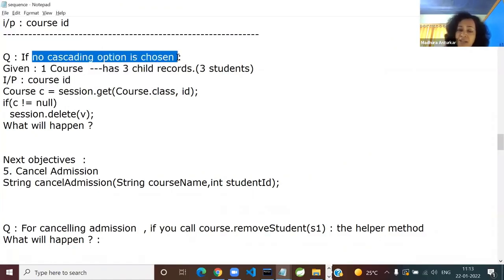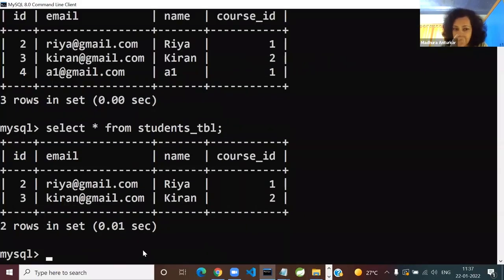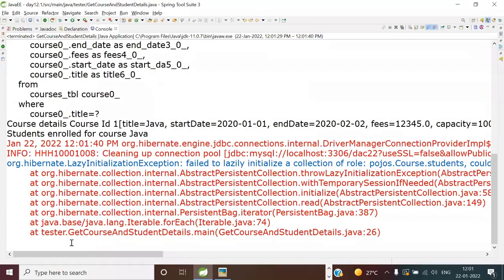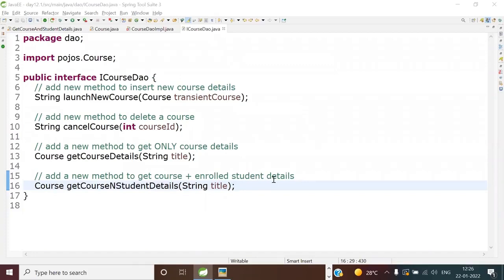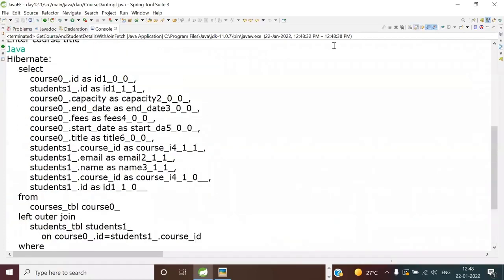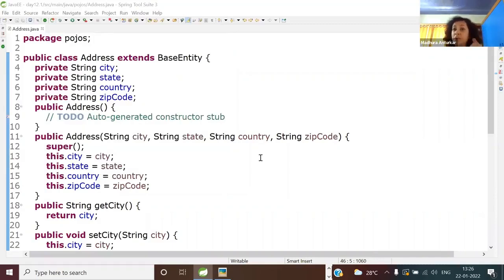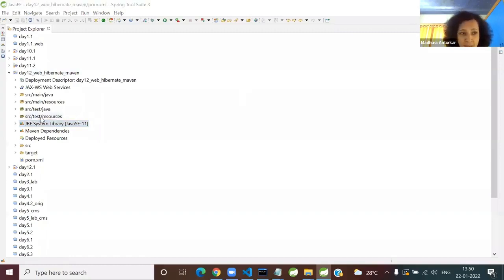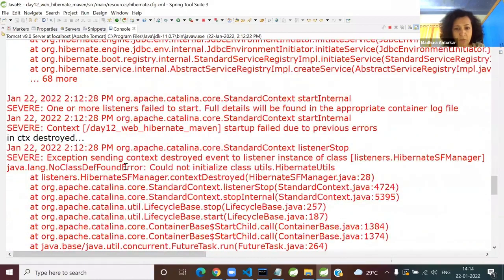Advance Java Day 12.2 | JPA & Hibernate Relationship Mapping | Entity Associations Deep Dive | CDAC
In Advance Java Day 12.2, we explore JPA and Hibernate Relationship Mapping in detail. This video covers the core concepts of entity associations including One-to-One, One-to-Many, Many-to-One, and Many-to-Many mappings. Learn how to model real-world data relationships effectively using annotations in Hibernate and Spring Boot.

📘 What You Will Learn:
✅ Deep dive into entity association types in JPA & Hibernate
✅ How to implement and configure relationship mappings
✅ Using annotations like @OneToOne, @OneToMany, @ManyToOne, @ManyToMany
✅ Best practices for managing bidirectional and unidirectional relationships
✅ Tips to avoid common pitfalls and optimize ORM performance

🔹 CDAC Students – Essential for practical assignments & exam prep
🔹 Java Developers – Build robust data models with Hibernate ORM
🔹 Backend Developers – Master entity relationships in Spring Boot apps
🔹 Interview Aspirants – Frequently asked Hibernate & JPA mapping questions

✅ Practical examples for mastering JPA & Hibernate
✅ Focused content for CDAC CCEE and placements
✅ Real-world scenarios and coding demos
✅ Complete Java backend development tutorials

👍 Like, 🔁 Share & 💬 Comment your questions!